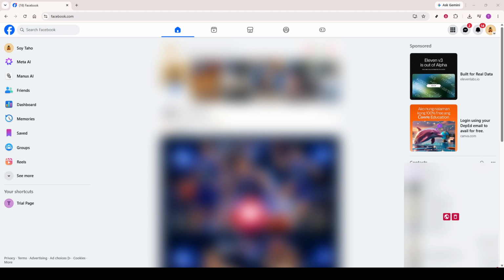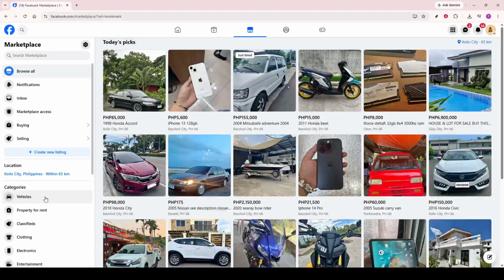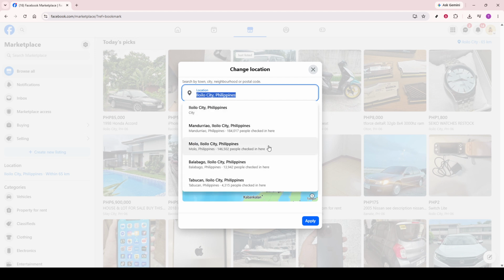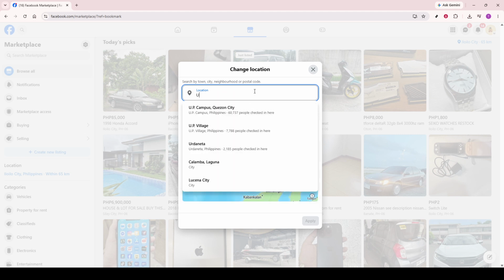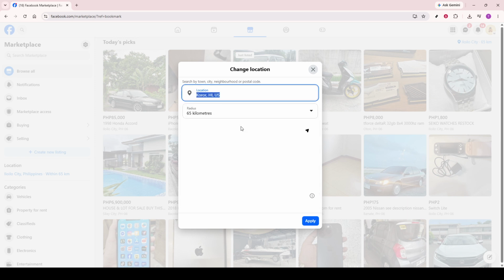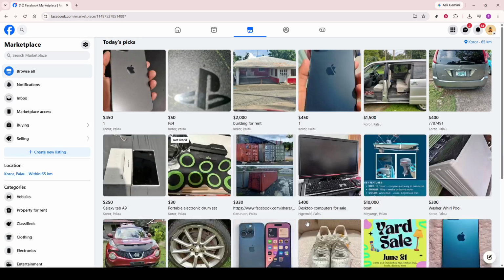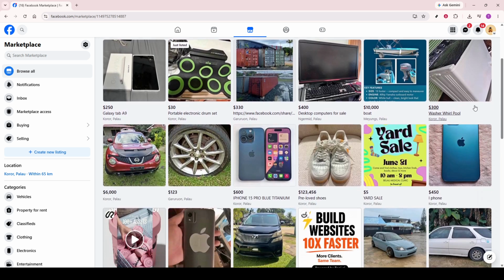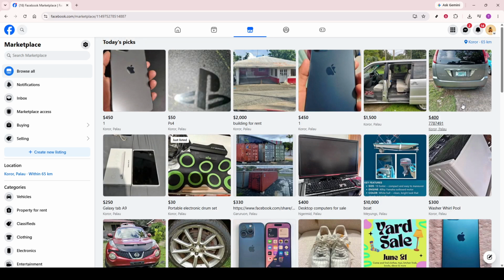Change Facebook Marketplace Location | Full Step-by-Step | 2026 Guide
In this video, I show you exactly How To Change Your Facebook Marketplace Location in 2026 | Step-By-Step Full Guide.

Are you trying to browse localized listings in another city, change your radius parameters, or reset an inaccurate geographic pin that keeps showing you items hundreds of miles away, but feel completely stuck navigating the updated user account layout? 🚀 In this step-by-step tutorial, I’ll walk you through the absolute best, verified ways to update your location tags, configure your search filters manually, and adjust your radius limits flawlessly using the latest 2026 Facebook mobile app and desktop browser dashboard layouts.

Whether you're a buyer hunting down rare vintage collectibles or scouting local inventory before moving to a new area, a seller targeting active shoppers across multiple regions, or a remote virtual assistant updating system assets, managing e-commerce settings, and organizing content streams for a client, managing these parameters correctly is critical. We look at how defining your user interface layout drops your configuration confusion entirely, since Facebook Marketplace separates your main account profile location from your temporary search filter settings—meaning you can browse inventory anywhere in the world without having to use an external GPS spoofing tool or a premium VPN server connection. We cover how to tap into the dedicated Marketplace icon storefront, locate the explicit "Location" or city label pinned near the top header or within your account settings page, and input a fresh city name or regional postal ZIP code into the data search field. Finally, we review how to adjust your custom search radius parameters to limit or expand your background feed, how to toggle your mobile device's core GPS location tracking permissions to bypass automated account resets, and how to successfully tap "Apply" to force a clean server refresh so your visual product feed updates instantly, safely, and effortlessly.

🔥 By the end of this video, you’ll have the full marketplace interface down and know exactly how to change your Facebook Marketplace location safely, quickly, and effortlessly!